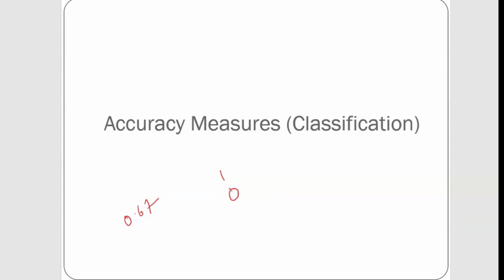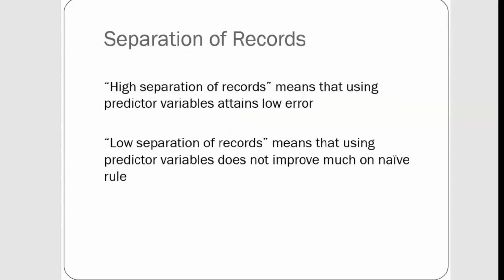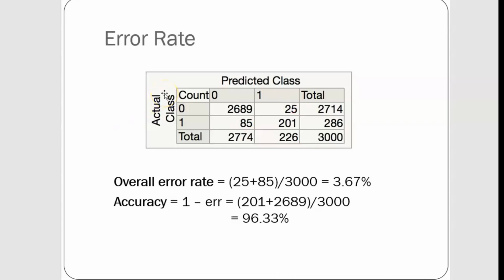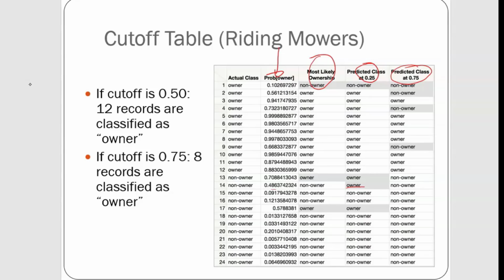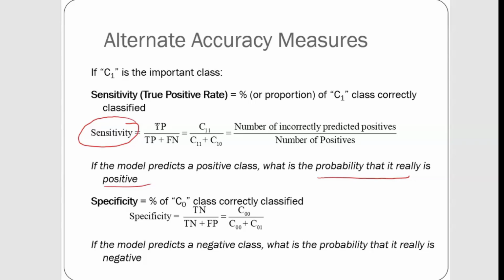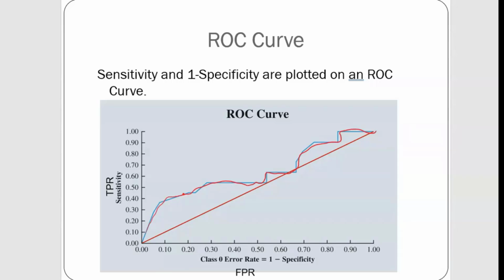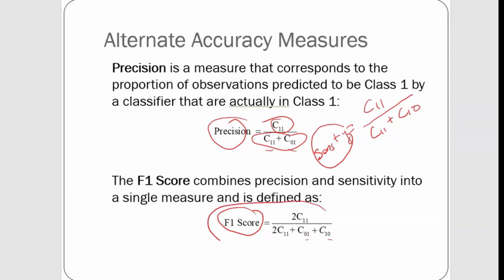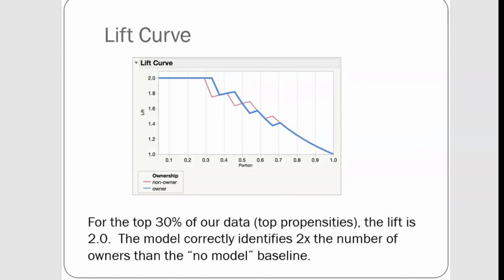Assessing Classification Accuracy